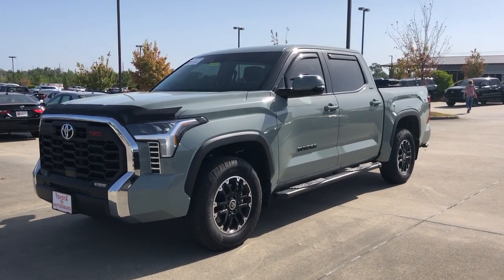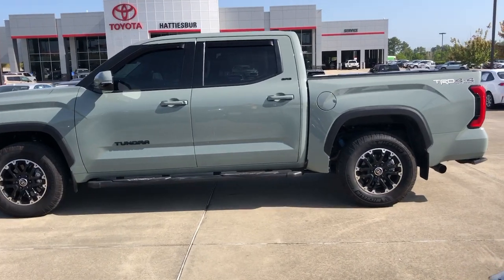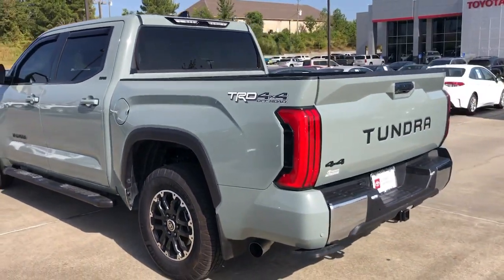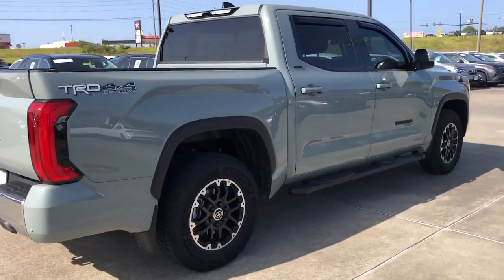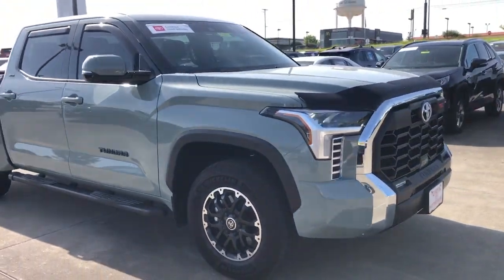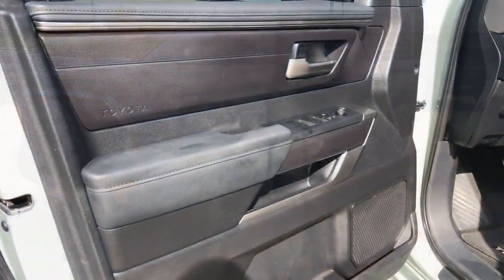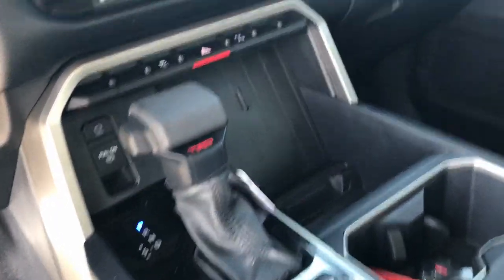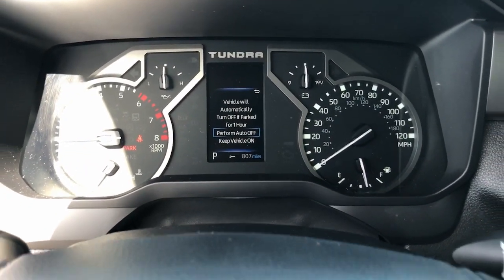2023 Toyota Tundra_4WD Hattiesburg, Lumberton, Sumrall, Ellisville, Wiggins, MS P7441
Lunar Rock Used 2023 Toyota Tundra_4WD SR5 available in Hattiesburg, Mississippi at Toyota of Hattiesburg. Servicing the Lumberton, Sumrall, Ellisville, Wiggins, MS area.

Toyota of Hattiesburg
6461 US Hwy 98
Hattiesburg MS 39402